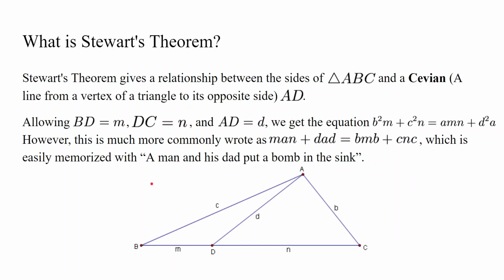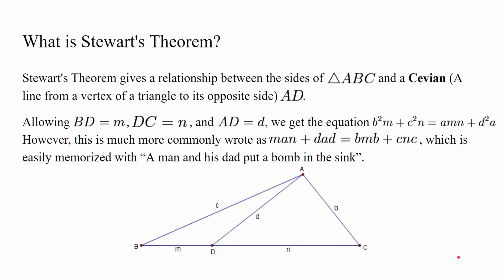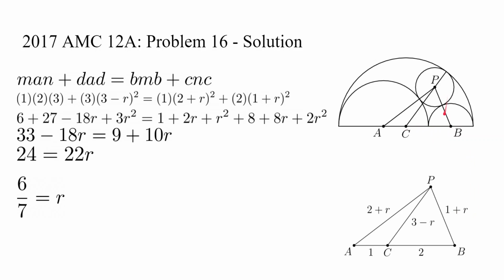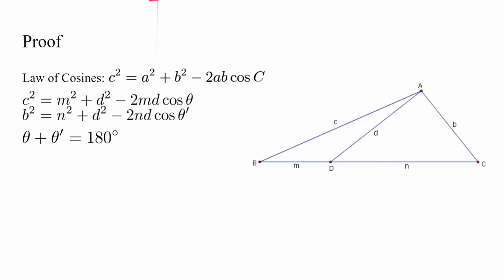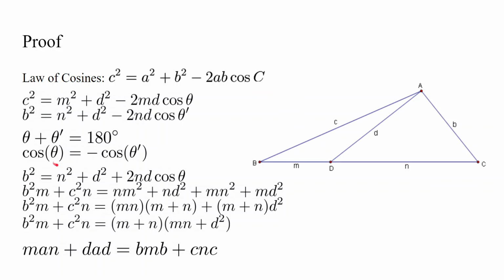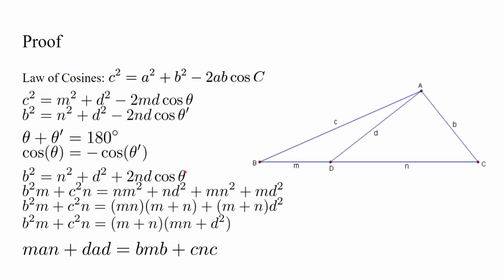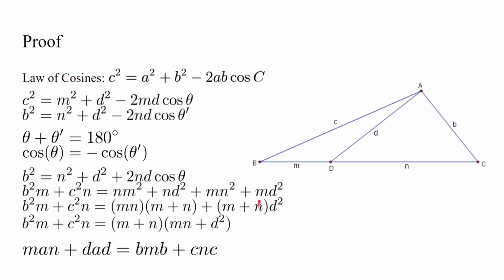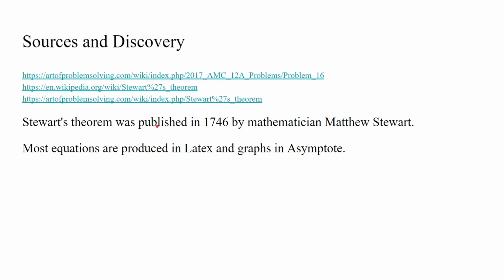Stewarts' Theorem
A short video describing the proof of Stewarts Theorem, and how to use it in a problem.